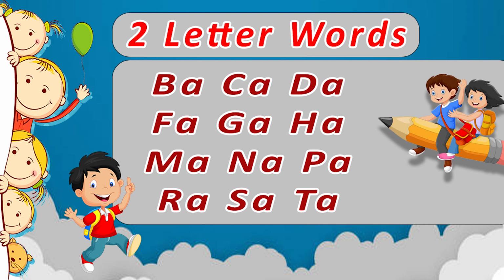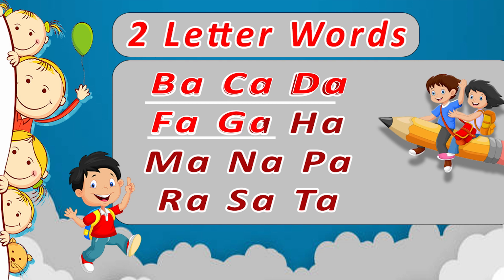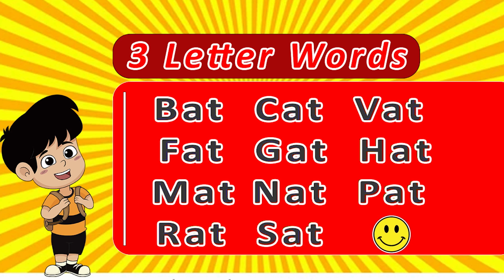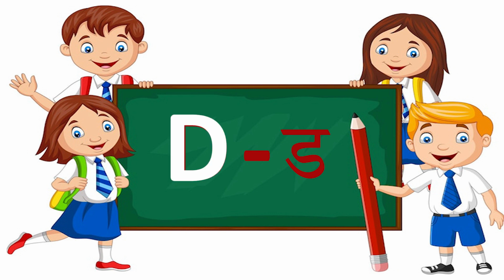Blending A Sound | Preschool Learning | Phonics | Reading 3 letter CVC Words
This Video will teach Pre Schoolers and Kindergartners how to blend middle sound A. This video will also help learn to read 3 letter CVC Words. It is engaging and also working on building the confidence of young readers while they are progressing on their journey of learning. A good platform of Practice Reading Comprehension for Beginners. Preschool Learning also includes Sight words and this video covers all of it. This will help practice reading for young learners. Additionally, It will encourage the little ones to read and write while having fun with Ms. Suman.